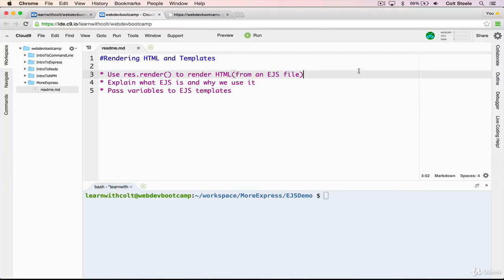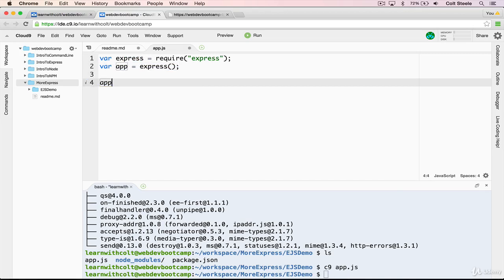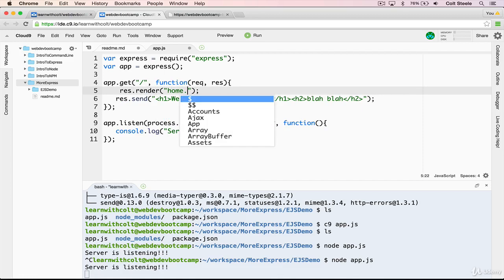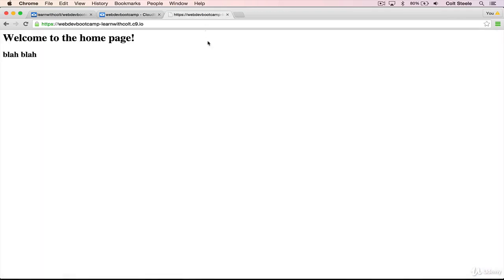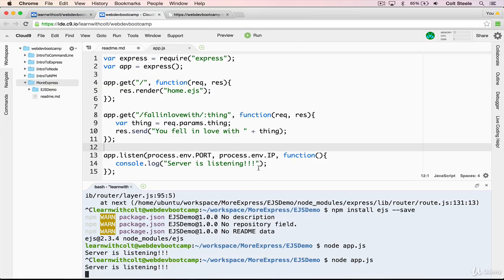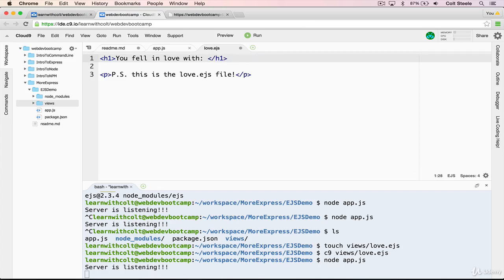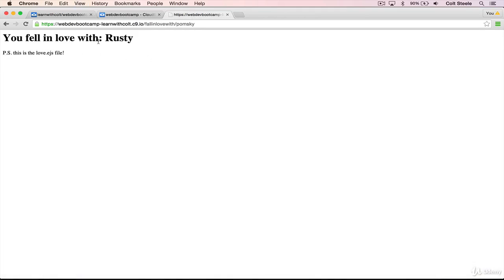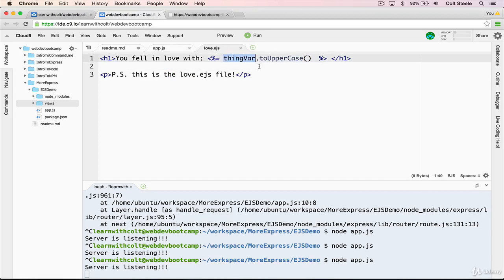14. Templates and EJS in Node JS | Express Node JS| Full tutorial for Beginners